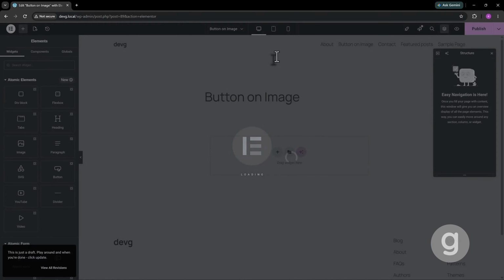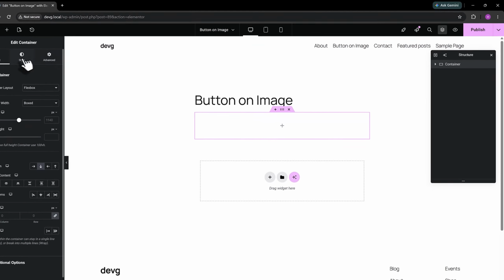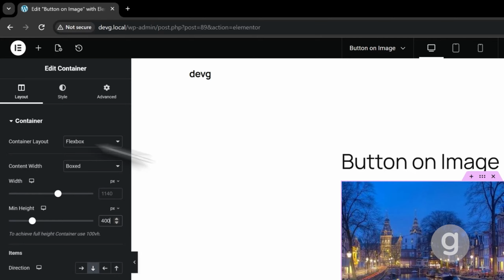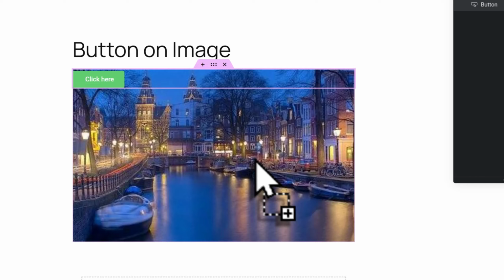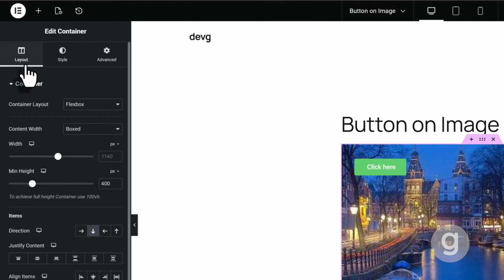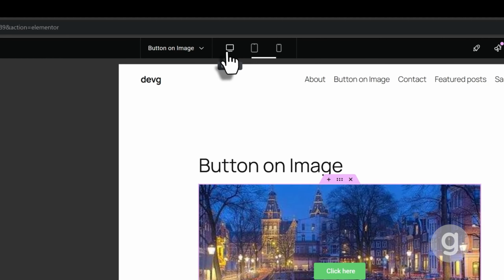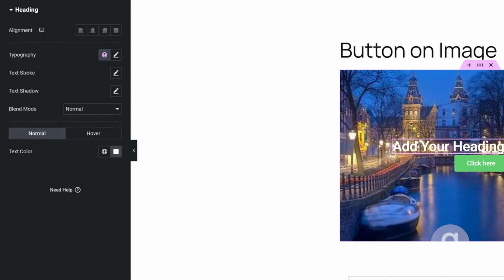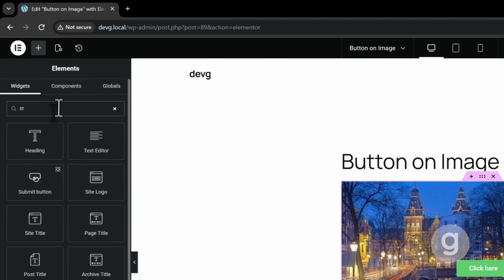Elementor Button On Image Using Containers, No Plugin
Learn how to place a button directly on top of an image inside Elementor using the container element, no extra plugins required. This tutorial walks through setting an image as a container background, sizing it correctly, and layering a heading and button on top for a clean banner effect.